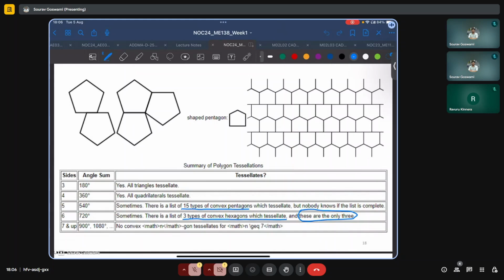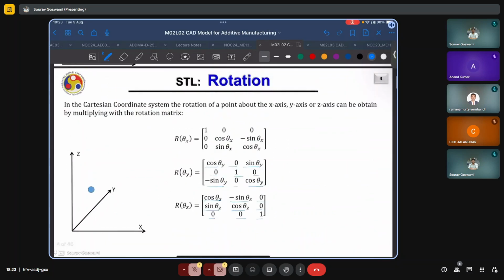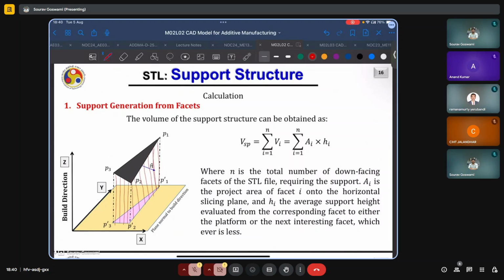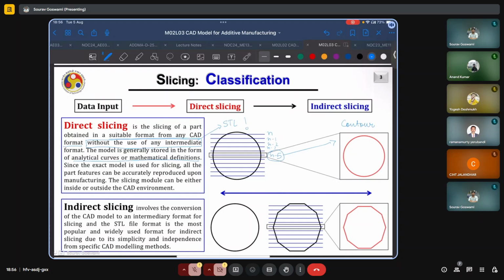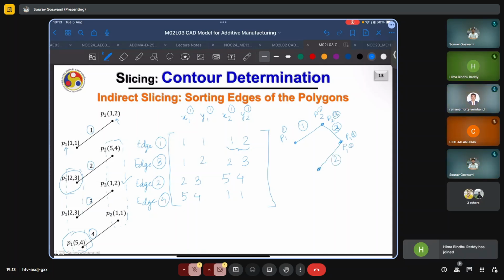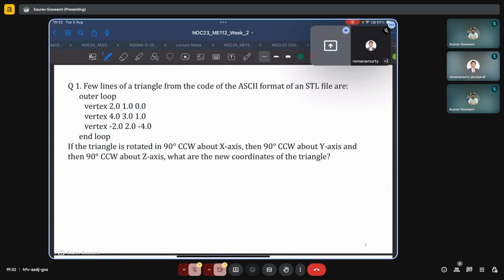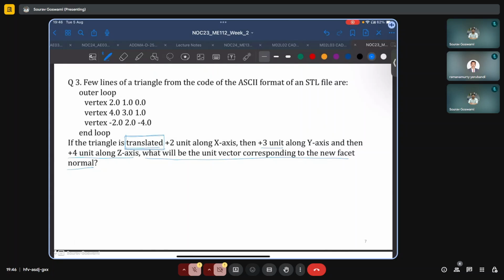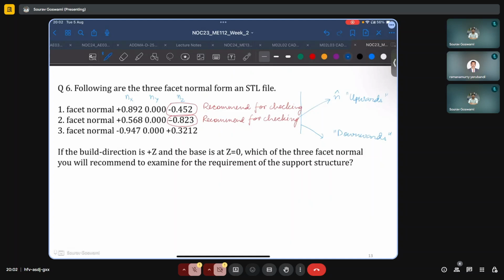Week 2 - Live Session - ME151 Fundamentals of Additive Manufacturing Technologies